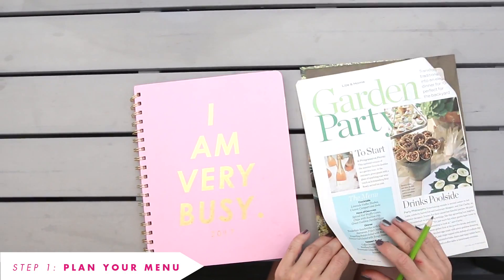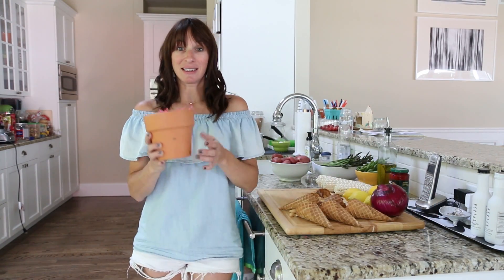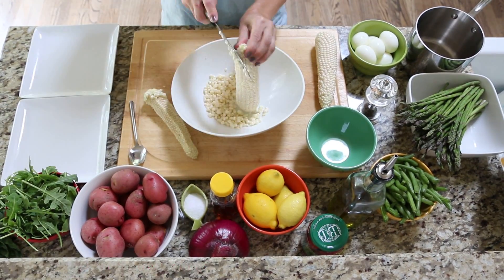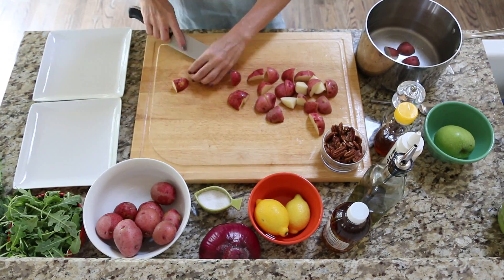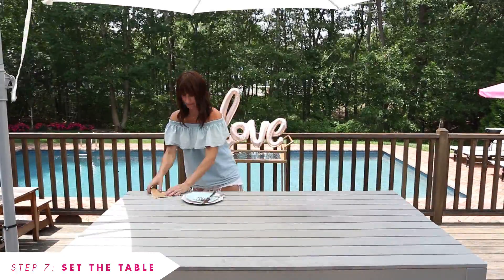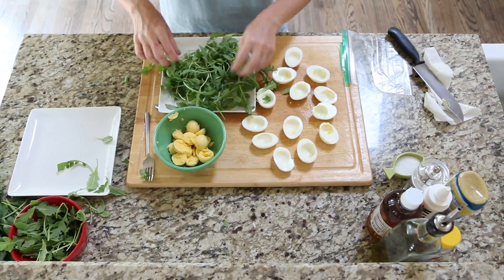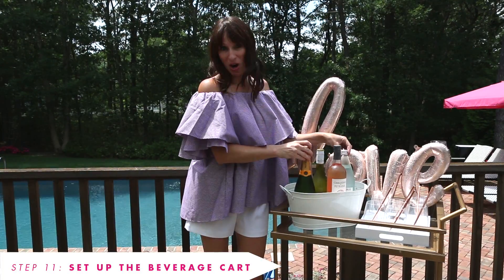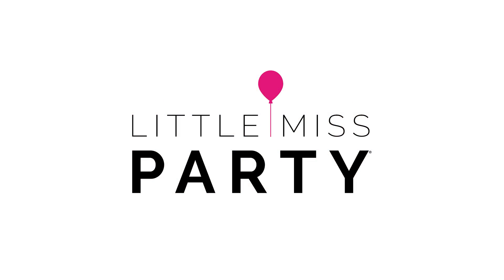How to Host a Garden Party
Party the LMP way with our How to Host series! Find out the best party tricks including tips to organize, plan and style your next party.

In this episode, Seri shows you how to host a bridal shower in the garden with our Little Miss Shower Party in a Box.